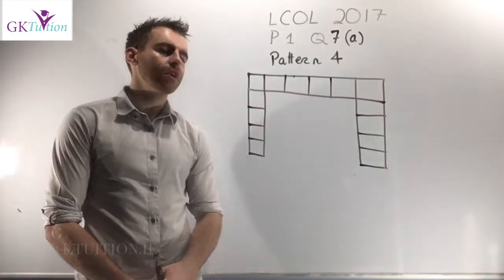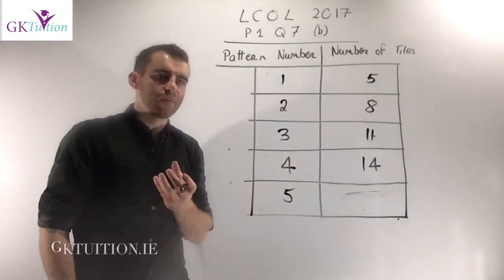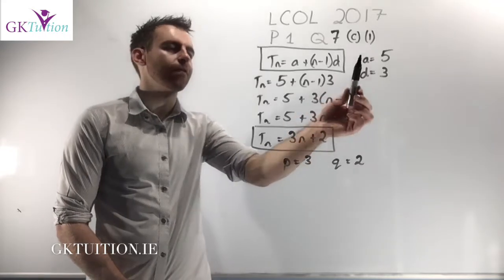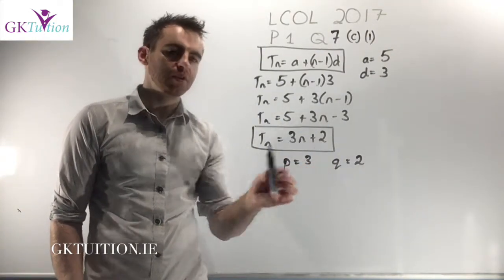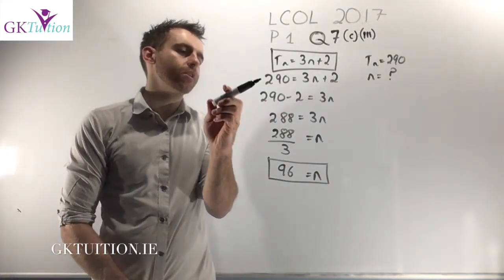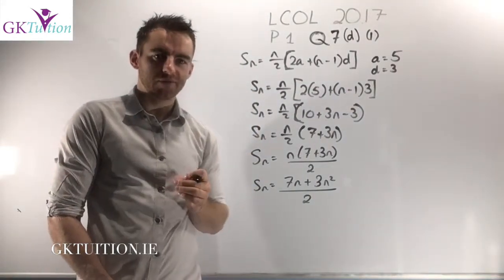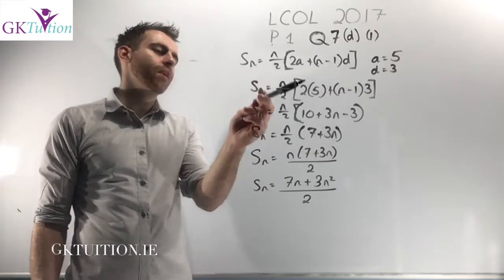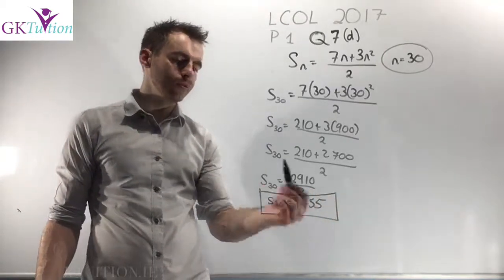GKTuition.ie LCOL 2017 P1 Q7